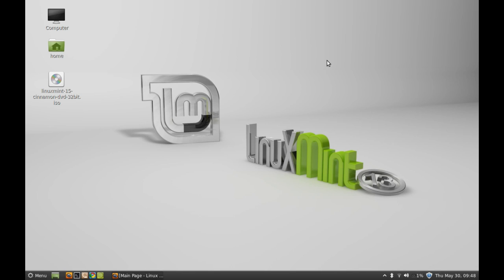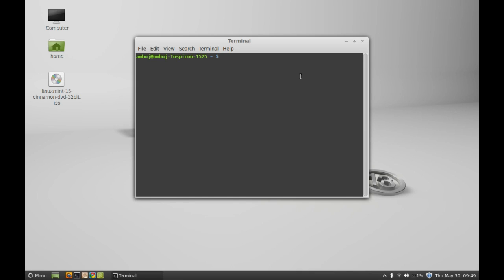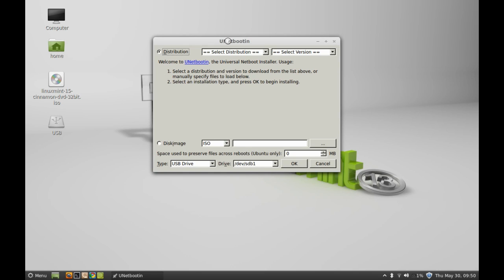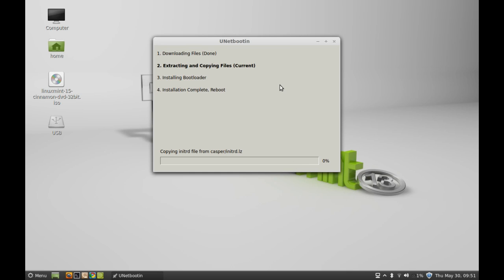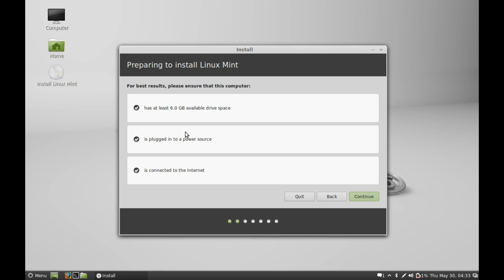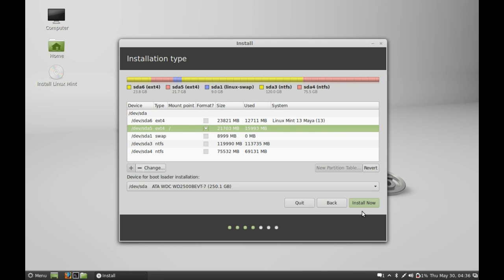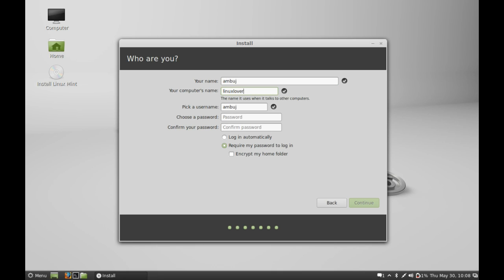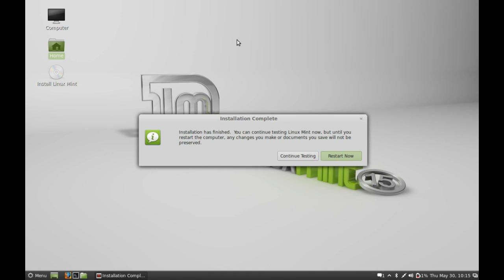Install Linux Mint 15 Olivia From Live USB Flash Drive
In this video, let's see how to install it from Live USB flash drive. Right now, I'm using Linux Mint 13 and Linux Mint 14 as multiple-boot for my system.
Note : Make a backup of all important files and data.
Installation Steps :
1. Download the ISO file ( torrent file) for Linux Mint 15 ( 32bit or 64 bit ) Cinnamon or    Mate Edition.
2. To create Live USB Drive, Install the application " Unetbootin" or you can use "image Writer" on Linux Mint / Ubuntu.
3. Next, Create the live bootable USB flash drive from ISO file.
4. Reboot the system with USB drive , Make sure you have USB Drive as top boot sequence in BIOS Setting .
5. Next, Click on " Install Linux Mint icon " and properly select the partition or create a new partition ( Note, In your case it might be different), format the selected partition as Ext 4 Journaling file system.
Note :  You might need few partition space as Linux  swap area.
6. Wait for installation to complete.